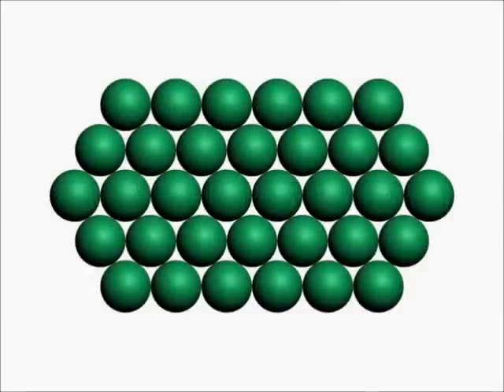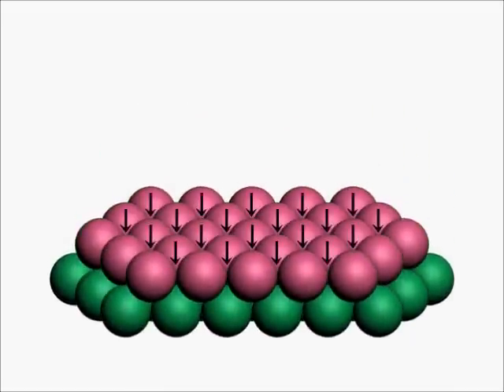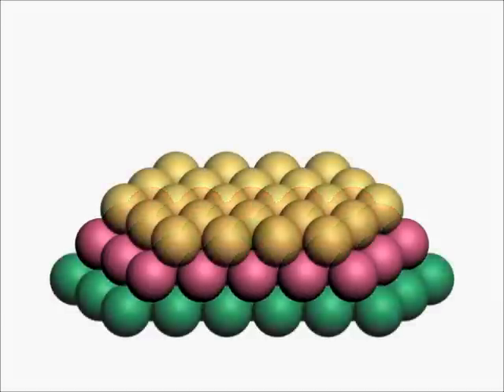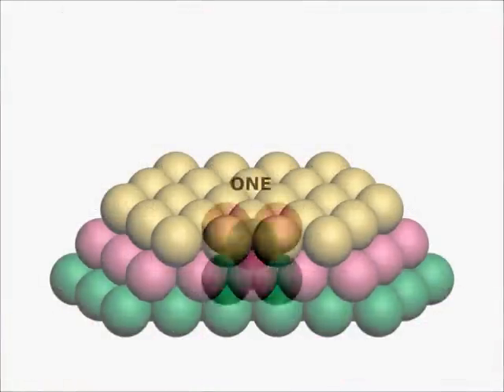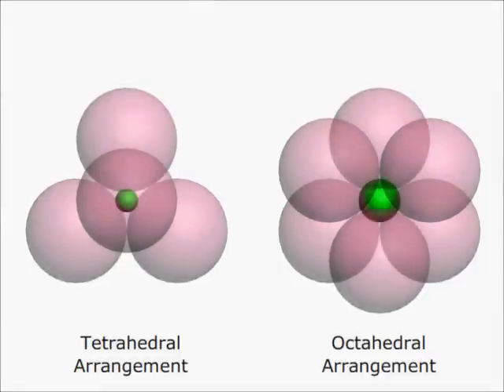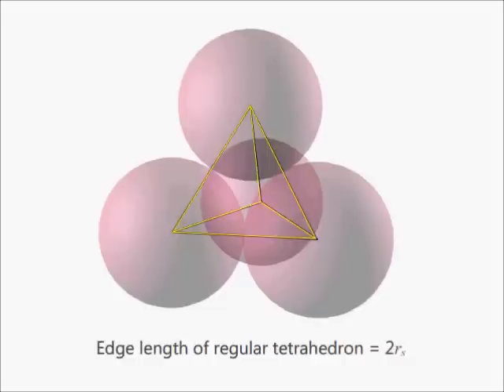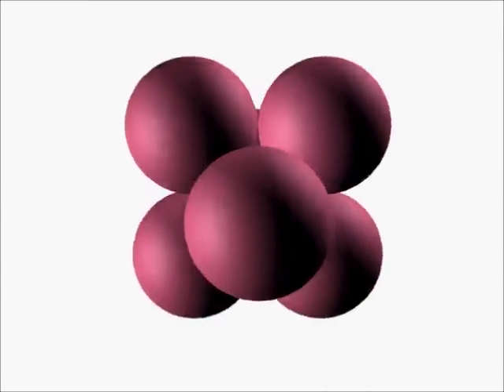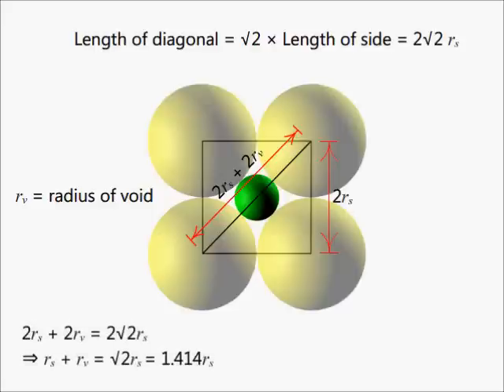Voids in close packing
Type of voids in close packing of solids and finding out the ration of void radius to radius the radius of sphere